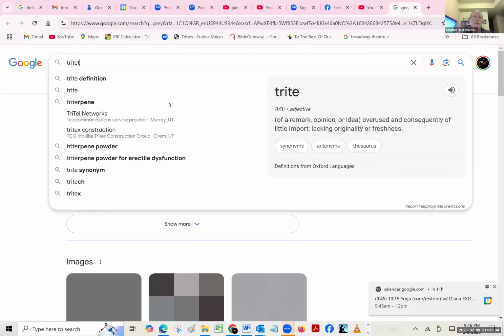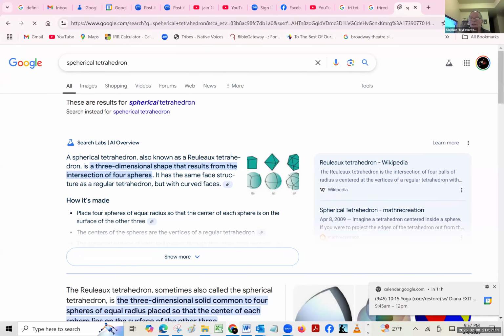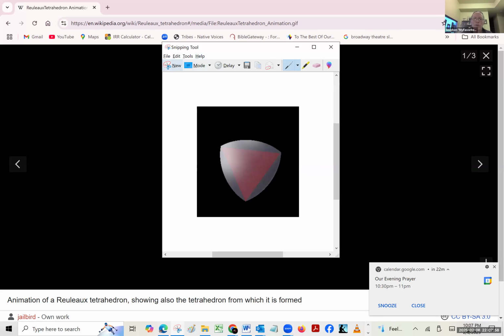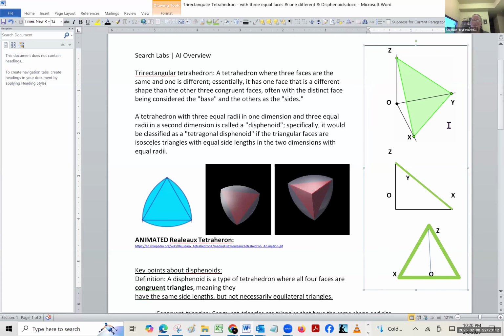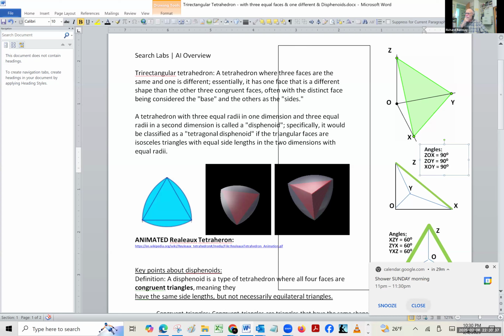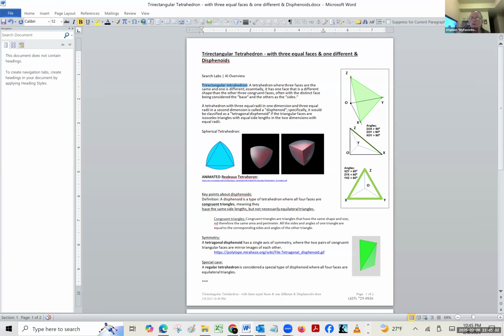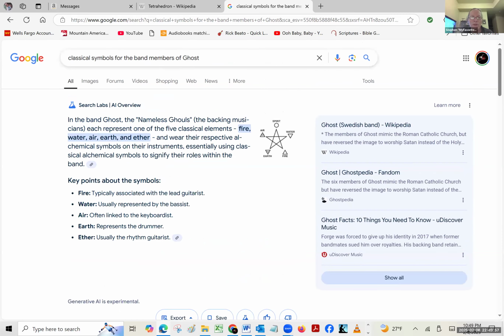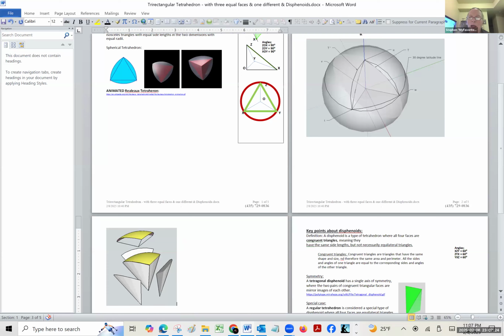Ep #6-2025 – Feb 8-9, 2025 – (1hr 48m) – Fuller Explanation Wk#2424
Reading and discussion of the Fuller Explanation, Richard and Steve continue the discussion (see Ep #3-2025 – Jan 18-19 – Wk #21; and ideas of 90⁰ to 60⁰ in terms of the 4th Dimension.

THE CHAT FOR THIS CALL:
00:37:59 Joe Bullock: I am starting to feel some pain and I am going drop off and rest.